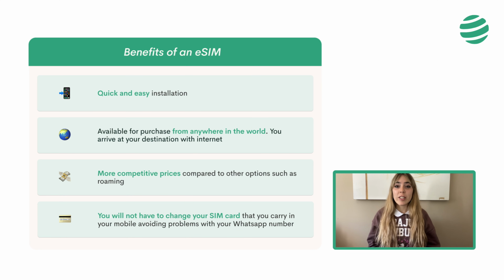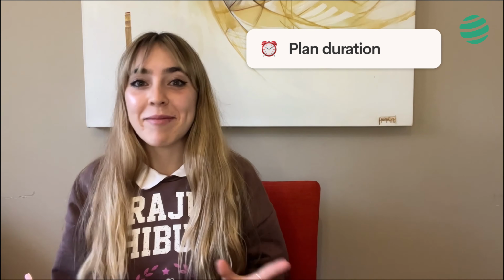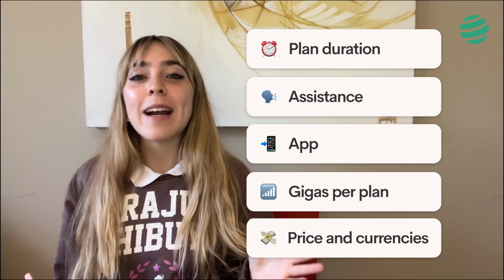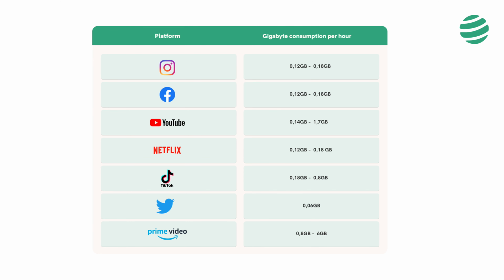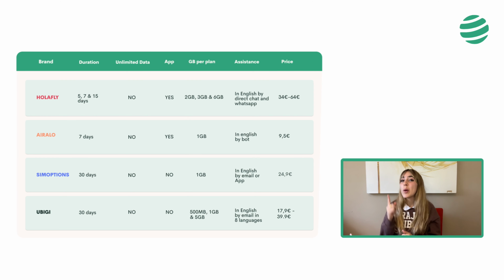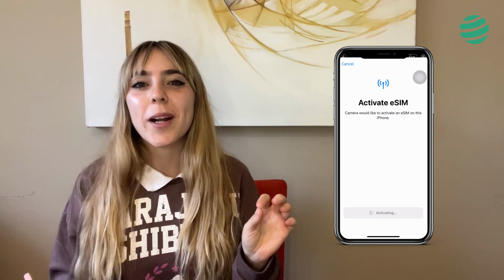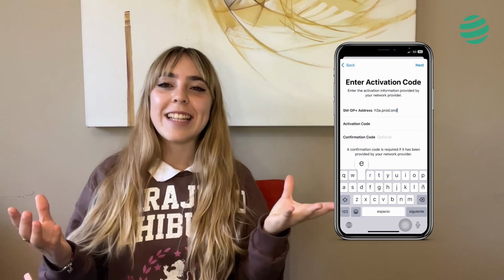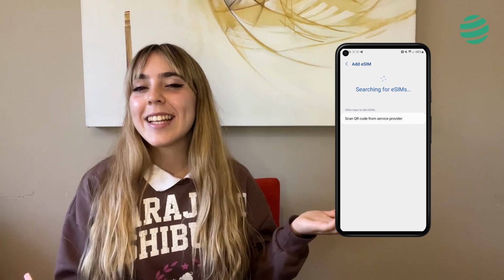How to get internet in Curaçao with unlimited data eSIM? 🇨🇼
The eSIMs are an excellent alternative for travelers and allow us to be connected to the Internet in Curaçao immediately without paying excessive bills as with roaming, or endangering your data on public wifi networks.

In the market there are a variety of eSIM brands for Curaçao such as Holafly, Airalo or Simoptions with different features such as:

⏭️ Speed
⏳ The data limit
🗣️ Technical support
💸 Price and duration of the plans.

We are going to tell you about the different options to have internet in Curaçao using comparison tables to rate all the above mentioned features of each brand and we will recommend you the one that for us is the best option Holafly eSIMs and why.

Check if your phone is compatible with an eSIM before you buy:

The following devices are compatible with an eSIM: Apple iPhone SE (2020), XR, XS, XS Max, 11, 11 Pro and Pro 11 Pro Max,12, 12 Pro, 12 Pro Max, 12 Pro Max, 12 Mini, iPhone 13, iPhone 13 Mini, 13 Pro and 13 Pro Max, Samsung Galaxy S20, Galaxy S21, Galaxy Z Flip, Note 20 Ultra, Fold LTE, Huawei P40, P40 Pro, Google Pixel 3, 3a, 4, 4a, 5, Motorola Razr 2019 and Razr 5G. Some iPad models are also supported (iPad Pro 11 and 12.9 inches 3rd generation, iPad Air 3rd generation, iPad 7th generation, and iPad Mini 5th generation). Make sure your phone is unlocked.

✨ What is an eSIM?

It is a virtual chip that allows us to have internet on our mobile when we travel to Curaçao or anywhere in the world without the need to extract our usual SIM as it happens with conventional SIM cards. This way you can keep your phone number and your usual Whatsapp.

✨ How to install a Holafly eSIM?

The purchase and installation of a Holafly eSIM is super practical and easy. You make the purchase as in any e-commerce and from anywhere in the world by logging into the Holafly.com website and at the end you will receive an email with a QR code to scan and install on your device. Leave the eSIM for Curaçao installed, but we recommend activating it when you get off the plane so that from that moment on it starts counting your days of usability. In the video we explain this process well and explain why it is important for you to check if your mobile is compatible with eSIMs.

✨What is the advantage of using a Holafly eSIM to have internet in Curaçao?

The main advantages of using an eSIM in Curaçao:

📶 Unlimited internet: Choose the plan of days you will be in the country and enjoy internet in Chile without worries of extra charges or running out of data.

⏰ Time: In less than 10 minutes you will have the eSIM in your mailbox. Avoid having to wait at home 3 days for it to arrive when buying a conventional SIM and avoid wasting time at the destination looking for a local card store waiting for service, installation and having to present documentation in order to purchase it.

🗣️24 hours support with a person: Nothing is more important than being able to contact a person in case of any inconvenience and have them answer you immediately in your language. Many of the options in the eSIMs market can only be contacted by sending an email or a book in one language (English).

🌿Ecological: No plastic or shipping involved.

If your mobile is not compatible with an eSIM at the end of the video we will discuss other options to stay connected to the internet on your trip to Curaçao.